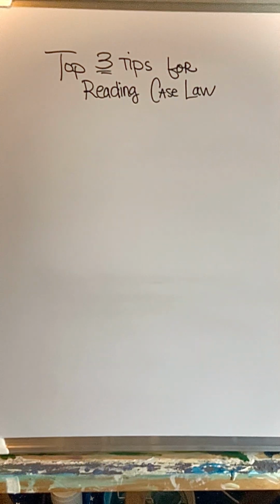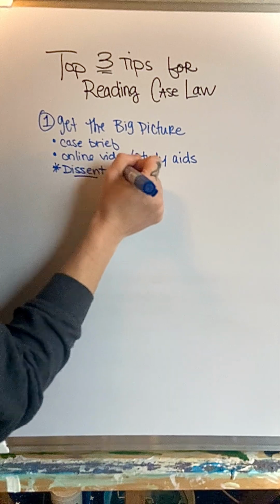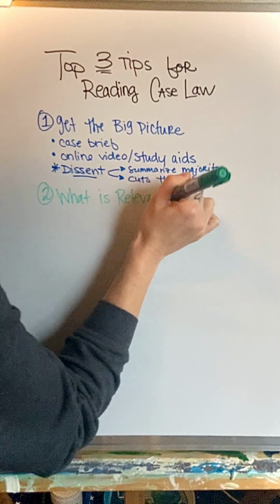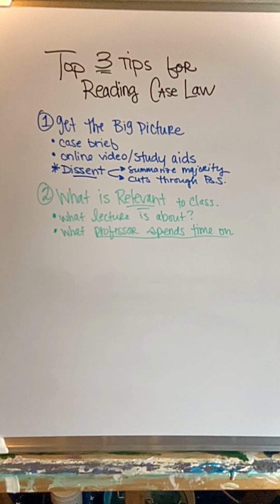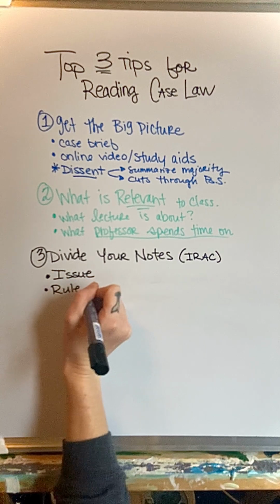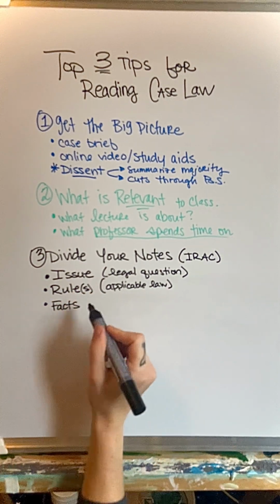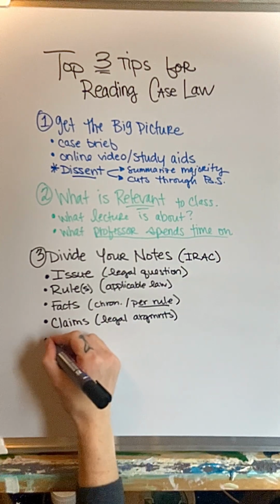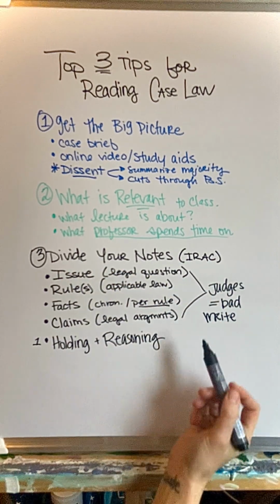Top 3 Tips for Reading Case Law (how to understand law and be prepared for class)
Top three tips I wish I knew before the first day of class. This is how to get through all of that reading and still have time to enjoy yourself. ￼ these helpful tips are good whether it’s your first day of law school or your 3L year! Reading case Law is not like any other reading for school and reading it from start to finish is not always the best approach in this video I provide three tips to help you understand the law, how courts apply it and how to be prepared for class and ultimately save you a lot of study time for exams! academic lawschool tuesdaytips survivinglawschool lawstudent ￼￼